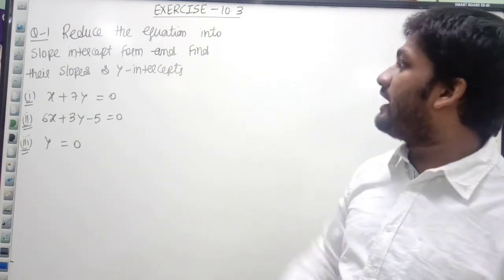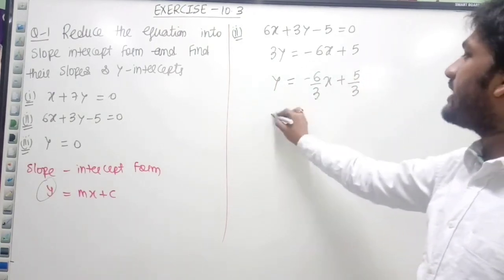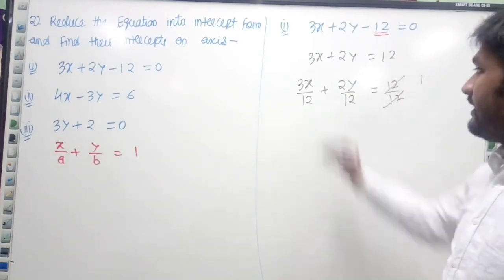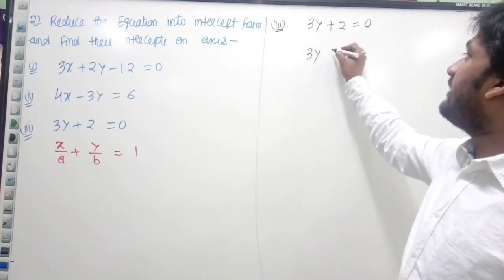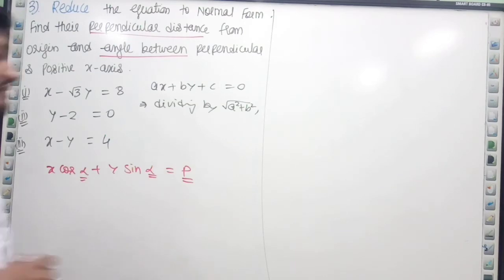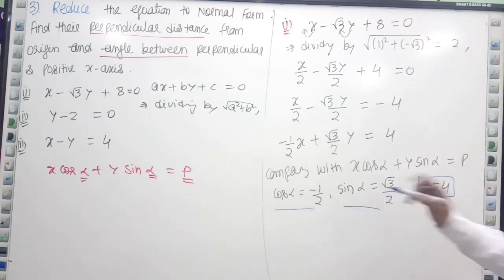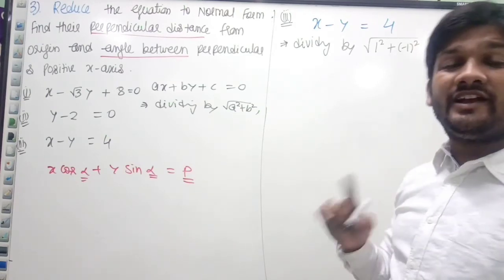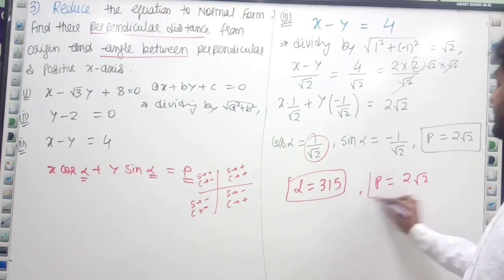Class 11| EXERCISE 10.3 Q1 TO Q3 | NCERT SOLUTION | STRAIGHT LINE | CBSE | ANKUR KHANDELWAL | MATHS